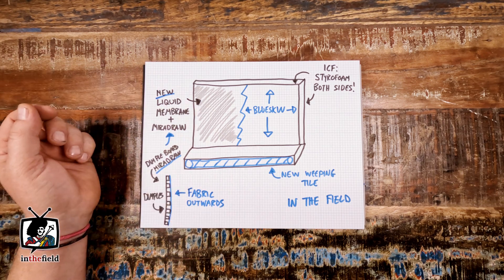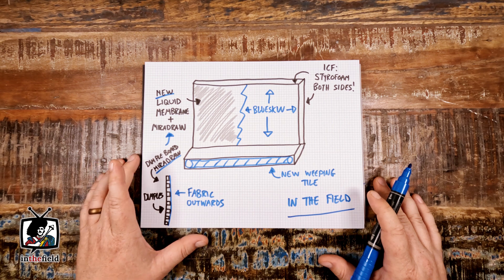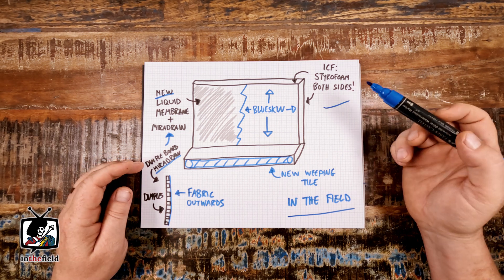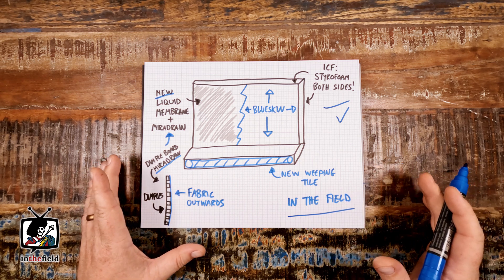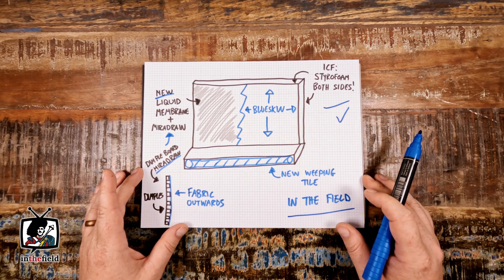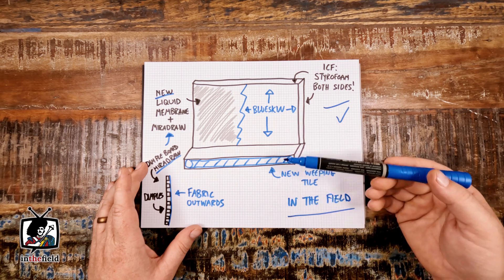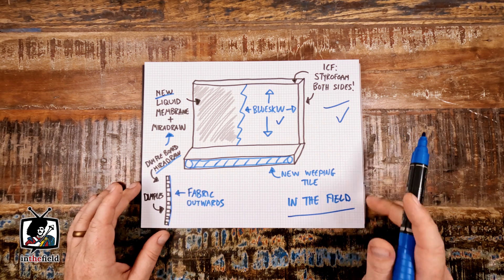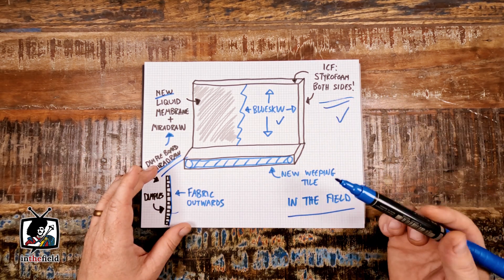Basement Waterproofing ICF Foundation Walls | Explanation With Project Timelapse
Basement waterproofing ICF Foundation walls is crucial to protecting your ICF foundation basement from water intrusion and potential damage. ICF foundation walls are constructed using foam blocks or panels, then filled with concrete to create a solid and insulated wall structure. To waterproof ICF foundation walls, several steps are typically involved.

First, the exterior surface of the ICF walls is thoroughly cleaned and inspected for any damage or imperfections. These areas are repaired and sealed to ensure a watertight barrier. Next, a waterproofing membrane is applied to the exterior surface of the ICF walls. This membrane acts as a protective barrier against water penetration, directing any water away from the foundation. In addition to exterior waterproofing, an interior drainage system is often installed to manage water intrusion further. This system consists of a perforated weeping tile system installed at the base of the ICF walls, which collects water and directs it to a sump pump or drainage system, effectively preventing water buildup in the basement. Combining exterior waterproofing measures with an internal drainage system allows ICF foundation walls to be effectively protected against water damage and potential basement flooding. Properly waterproofed ICF foundation walls help maintain a dry and secure basement environment.

We're dedicated to basement foundation repair and waterproofing services in the Greater Toronto Area. We provide extensive coverage on a wide range of topics, including Basement Waterproofing, Interior Waterproofing, Exterior Waterproofing, Crack Repair, Window Wells, Int/Ext Weeping Tile Systems, Sump Pumps, Underpinning, Structural Foundation Repair, Crumbling Foundations, Carbon Fiber Reinforcement, Brickwork and Parging, French Drains and Drywells, Eavestrough Maintenance, Basement Underpinning, Foundation Wall Replacements, Overflow Underpinning, and Bench Pinning.

Join us as we explore these fascinating subjects and share valuable insights to help you with your basement foundation needs.

ABOUT US
GJ MacRae Foundation Repair are pioneers in the basement waterproofing and foundation repair industry in the GTA with over 45 years of experience and 10,000+ projects completed to date. We offer a wide range of high quality basement waterproofing, foundation repair and underpinning services coupled with industry leading repair methodologies. When the experts don't know, they call us!

Visit us online to see what the GJ MacRae Foundation Repair difference is all about!